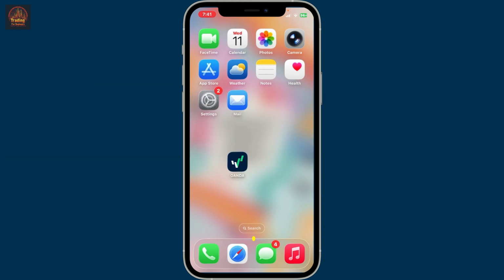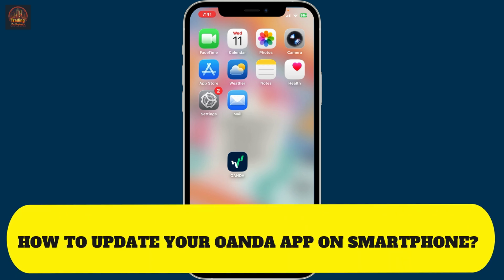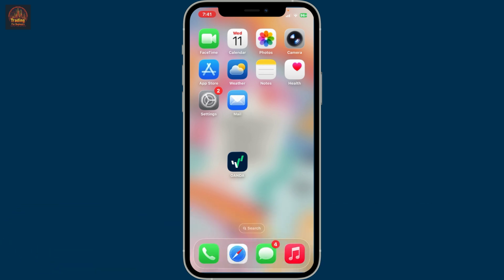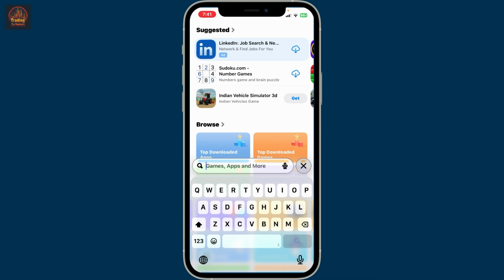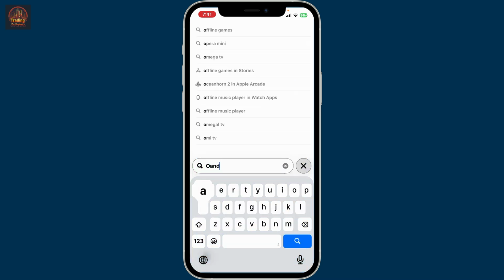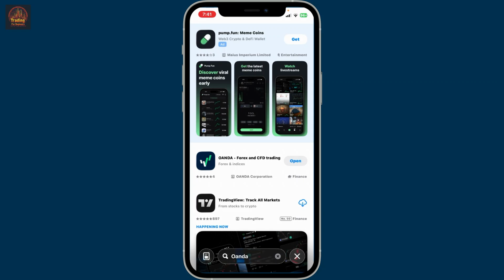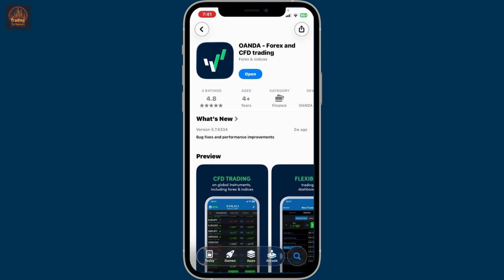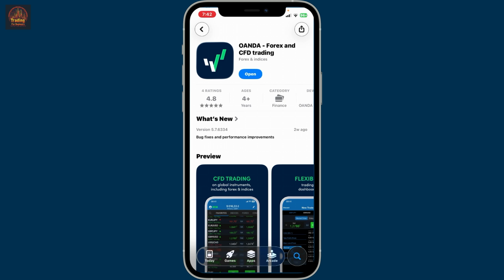How to Update Your OANDA App on Smartphone (Mobile) – Step by Step 2026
Are you using the OANDA app on your smartphone and want to make sure it’s always up-to-date? In this simple, step-by-step tutorial, I’ll show you exactly how to update your OANDA app on mobile devices — whether you’re using Android or iPhone.

Keeping your OANDA app updated is important for accessing the latest features, security improvements, and smooth trading experience. This guide is beginner-friendly and works perfectly for 2026 updates.